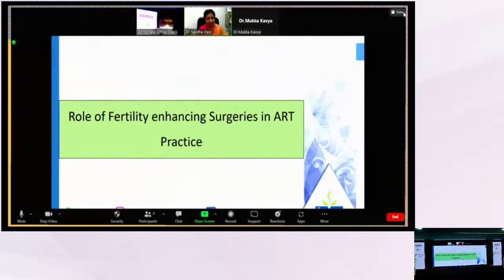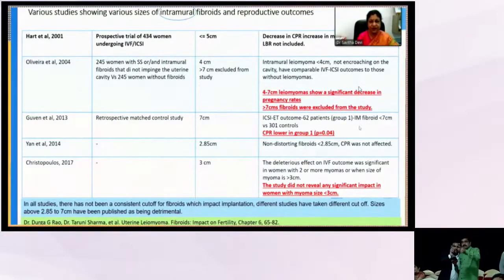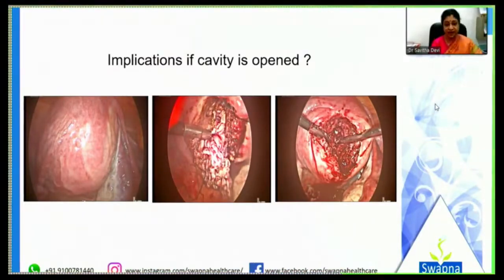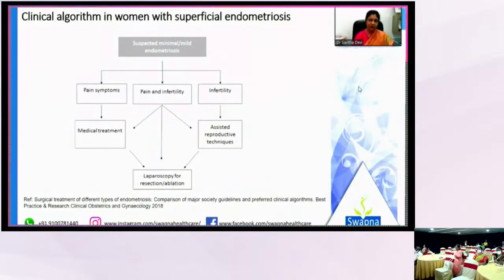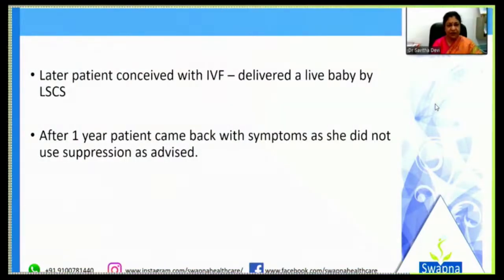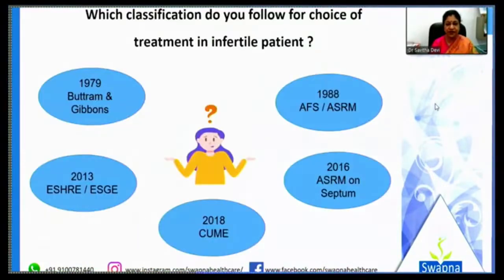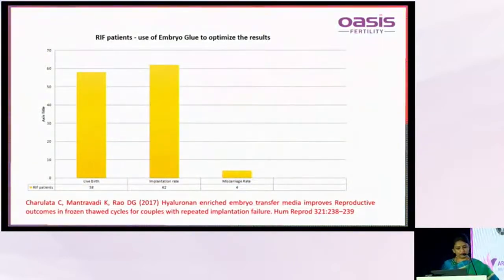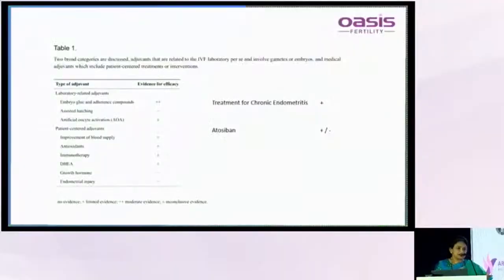ART CONCLAVE Warangal - 2021 Assisted Reproductive Techniques